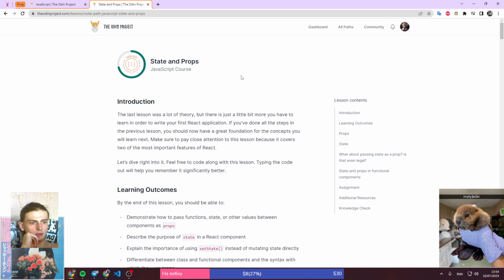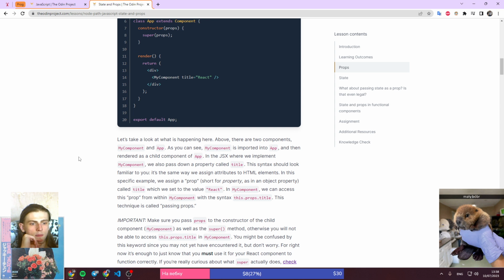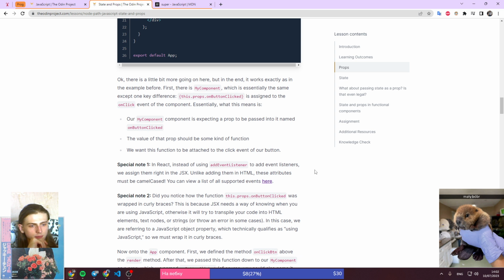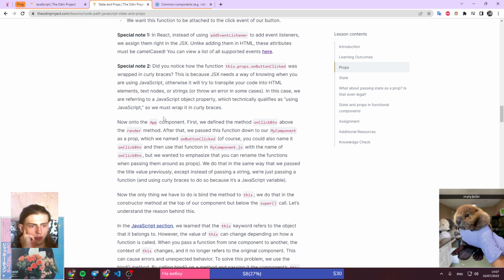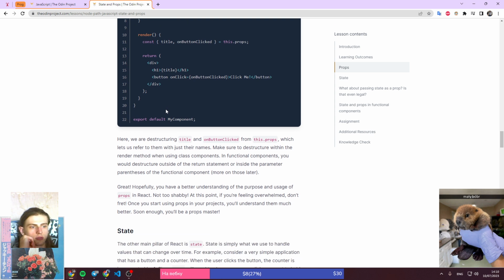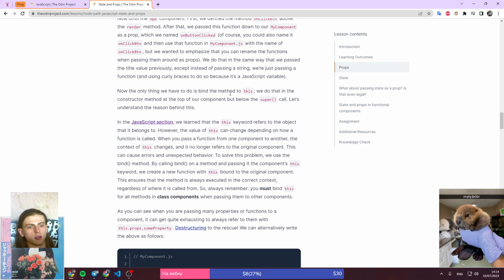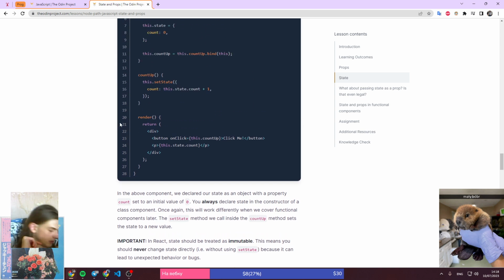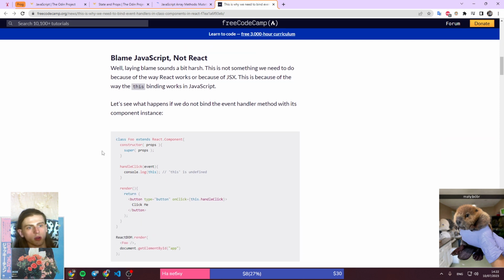День 93(ч.1), C2: 🟢Java script с 0 - Учим React